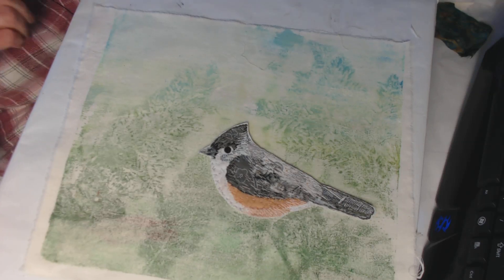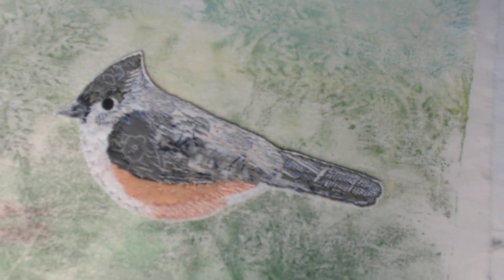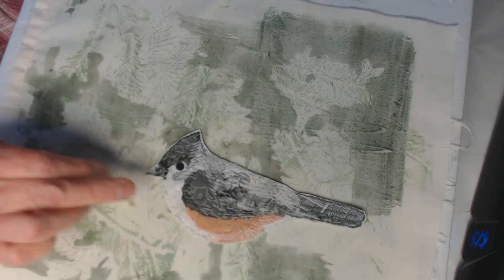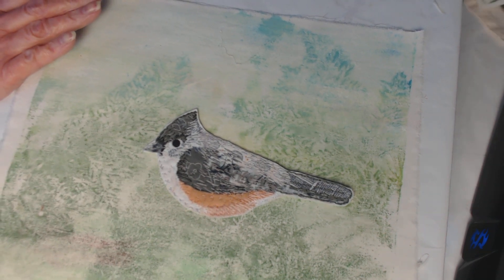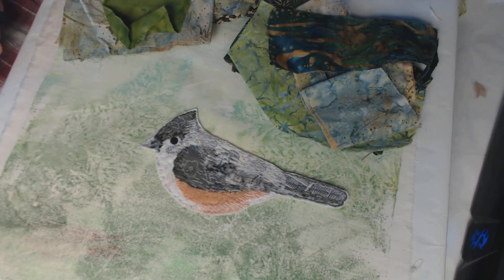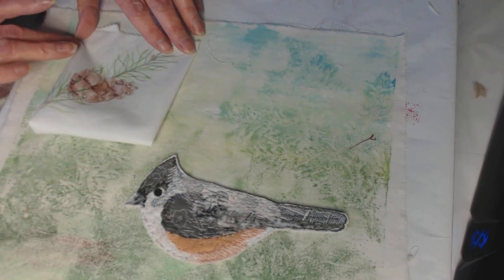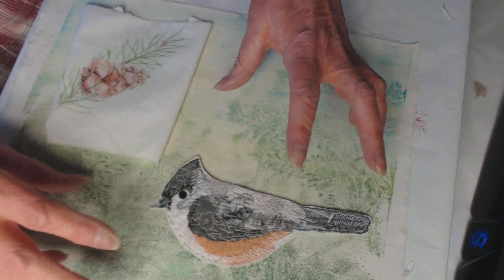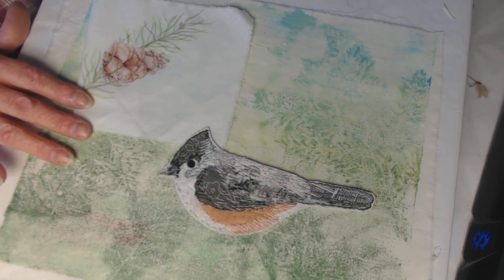Tufted Titmouse Bird Kit Fabric Collage and Slow Stitch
Tufted Titmouse with all the over stitching done.
Now, trying to decide on a background setting.

This tufted titmouse appliqué kit is available on my Etsy site